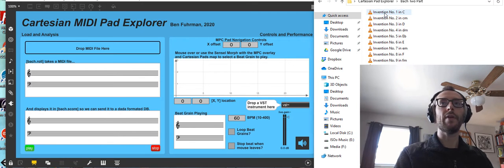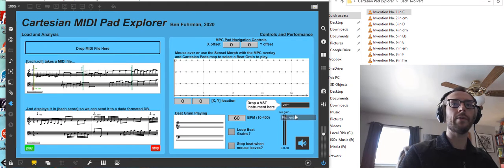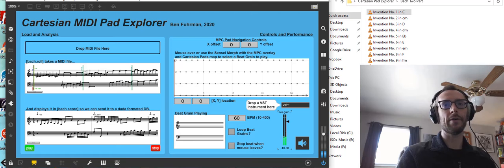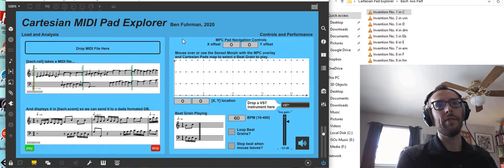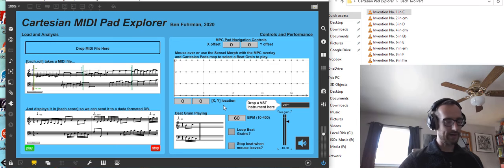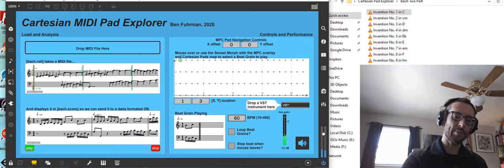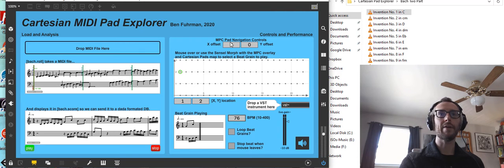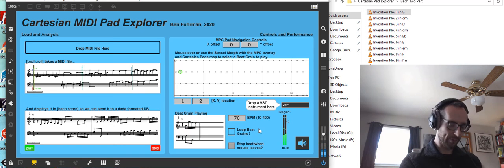Cartesian MIDI Pad Explorer - Demo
Playing with the Bach and Dada libraries in MaxMSP - this is what I came up with. (With apologies to JS Bach...)